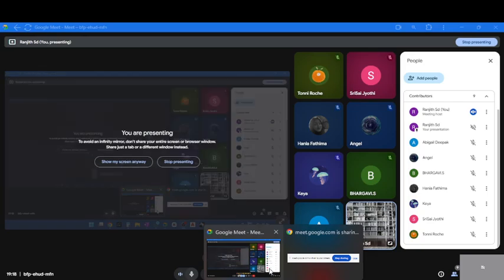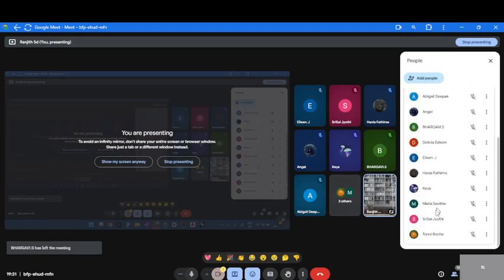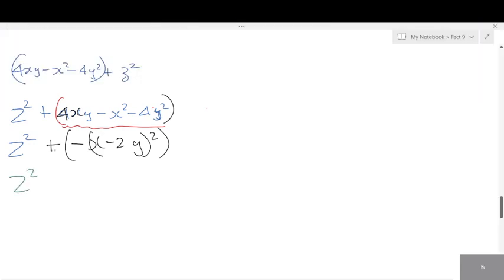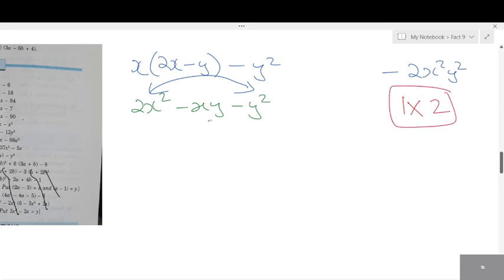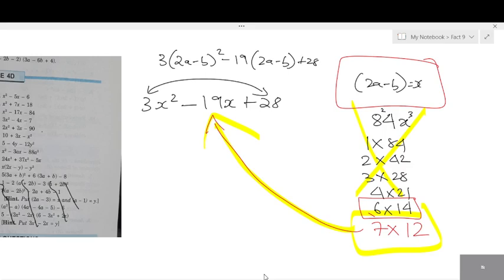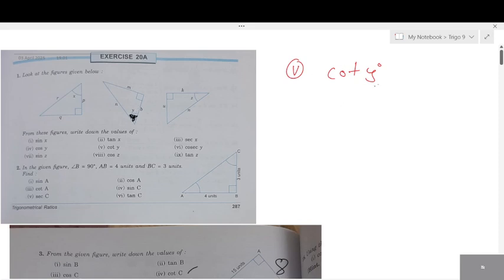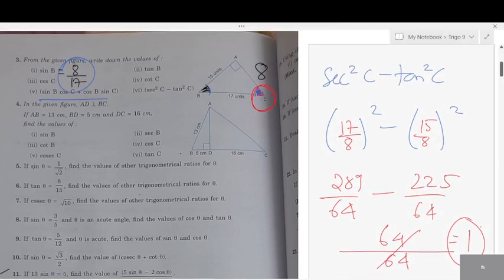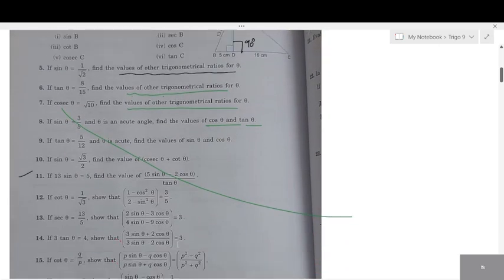Mid Term Revision , Class 1